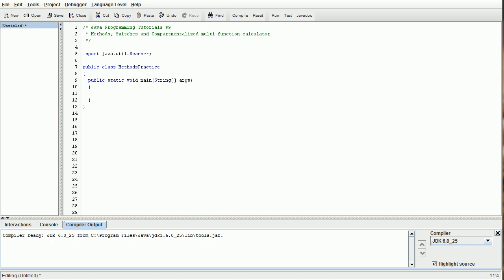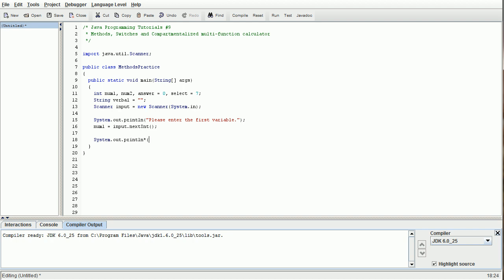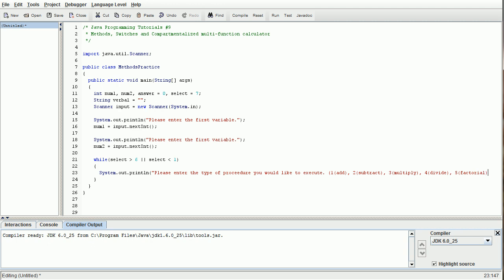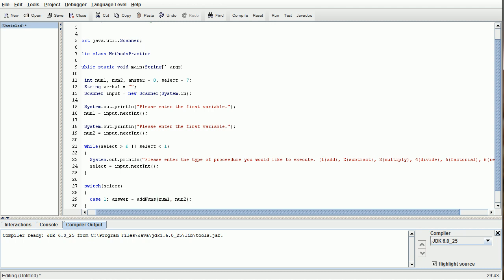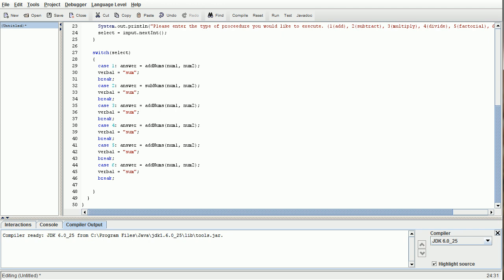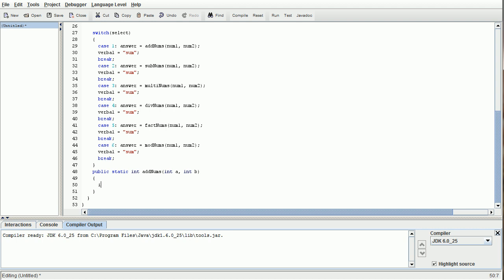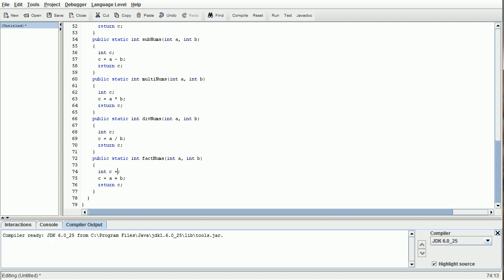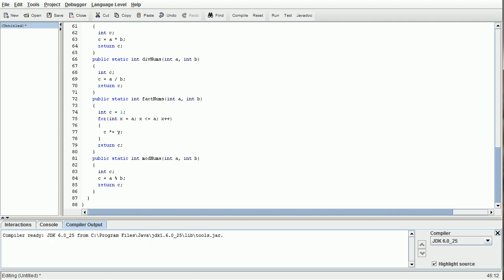Java Programming Beginners Tutorial #9 - Methods (A Brief Overview)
Today we will be taking a brief overview of Methods and how to utilize them to your advantage to compartmentalize your code and make it more modular. This is by no means a perfect example, it is merely used as a tool to convey the general idea of how to utilize Methods to get the full capacity of Object Oriented Programming